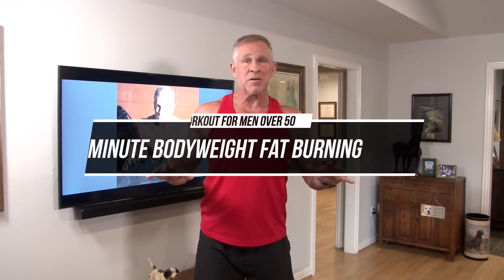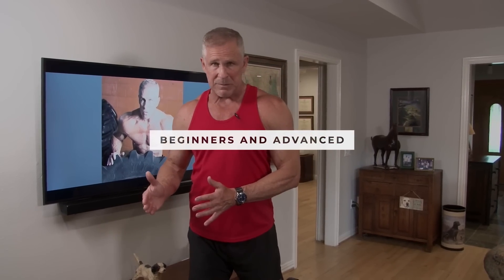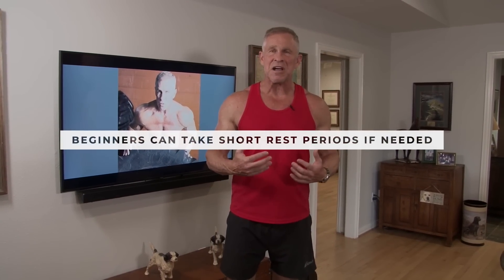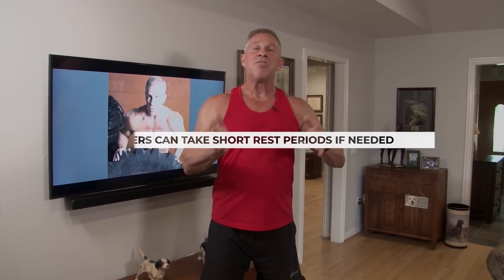3 Minute Bodyweight Fat Burning Workout For Men Over 50 (GET SHREDDED!)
This is going to be a fat burning workout that you can do anywhere and anytime. It only takes 3 minutes to do, and no equipment is required! This workout can be for advanced people or beginners, with some small tweaks to the layout. This workout is going to consist of 6 different exercises. I am going to show you the form first then we will go through the workout together. Each exercise, you will do for 30 seconds. If you are in really good shape, you do the next exercise without resting. If you are out of shape or a beginner, rest for 15-20 seconds between each exercise. Beginners aim to do 3 circuits of these exercises, advanced people aim for 6 complete circuits, or work your way up to 6 circuits. Let’s get started with the exercises in this 3 minute bodyweight workout for men over 50.

Exercise #1: JUMPING JACKS

Exercise #2: PUSHUPS

Exercise #3: SKI JACKS. Similar to lunges, except it is like a baby lunge. You are just hopping alternating one foot forward then back.

Exercise #4: PLANK SHOULDER TAPS. Get in a push up plank position then go side to side tapping your hand to your opposite shoulder.

Exercise #5: STANDING KNEE TO ELBOWS. You are going to bring your knee to your opposite elbow, and alternate from side to side.

Exercise #6: MOUNTAIN CLIMBERS. Go as fast as you can with these. You can also do cross-body mountain climbers alternating from side to side.

Alright guys that wraps up this video tutorial with a 3 minute bodyweight fat burning workout for men over 50. Make sure to give this workout a try to burn more fat.